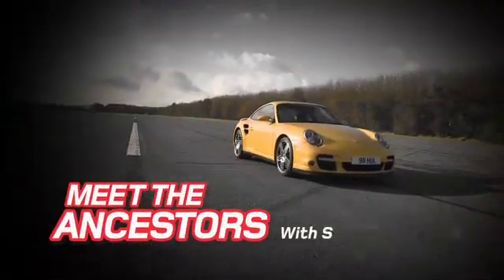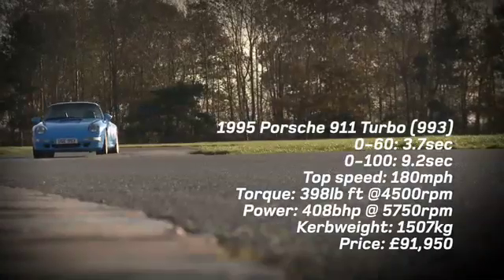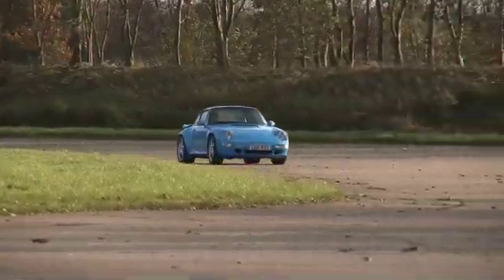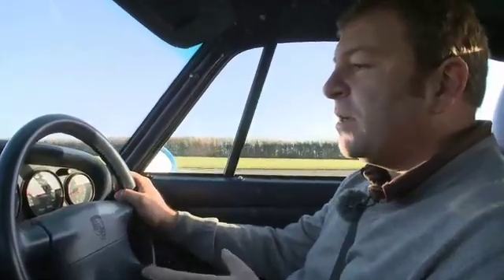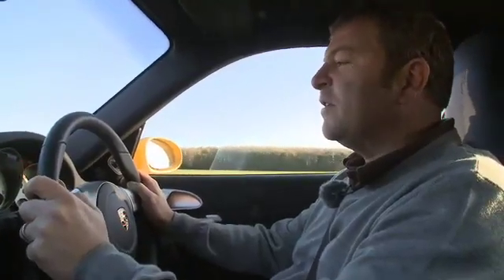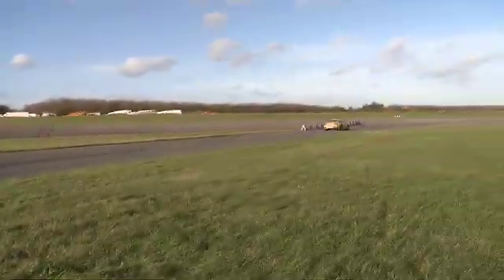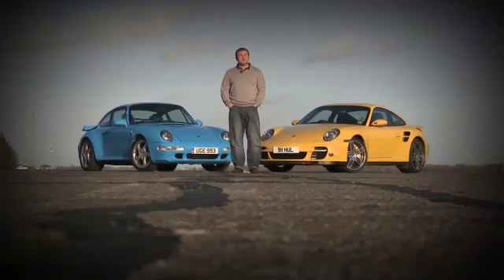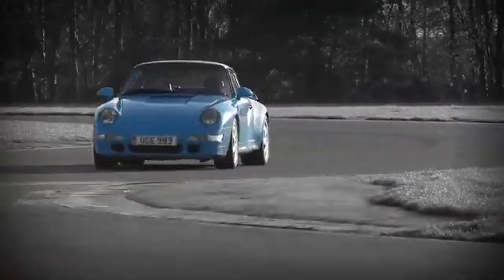Meet the Ancestors - Porsche 911 Turbo - by Autocar.co.uk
The latest 911 Turbo meets an ancestor.